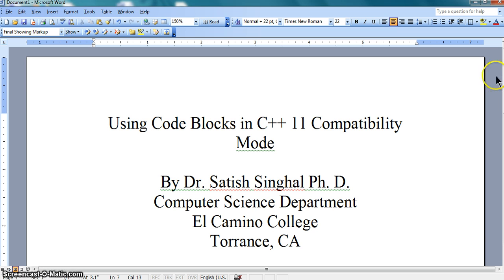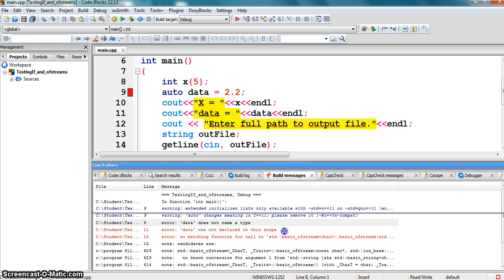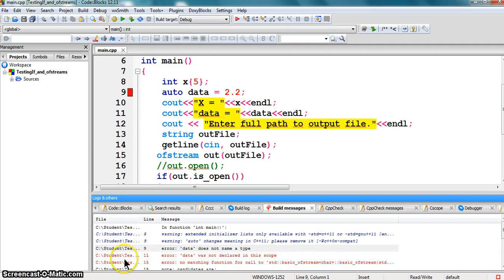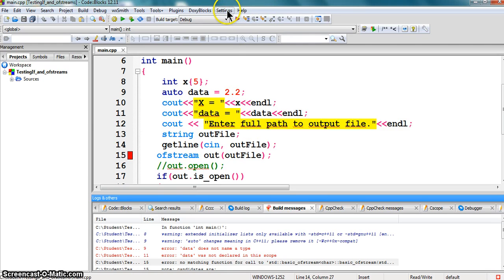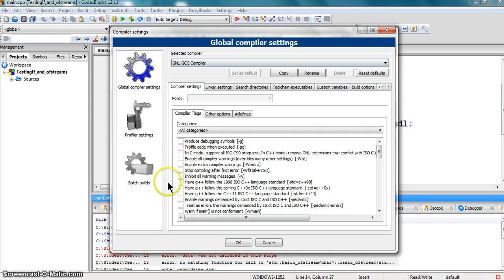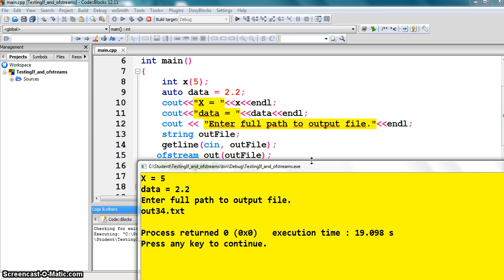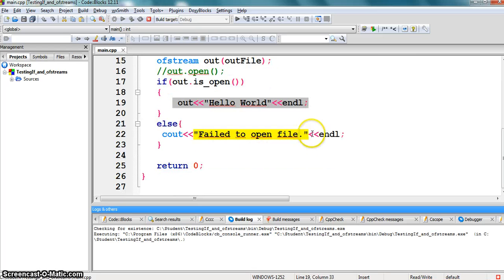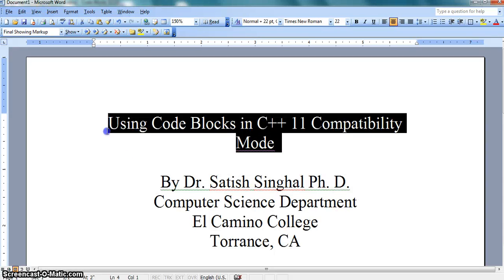Using CodeBlocks In C++11 Compatibility Mode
This video describes how to set the compiler flags in codeblocks C++ compiler to enforce C++11 and C++ox compatibility